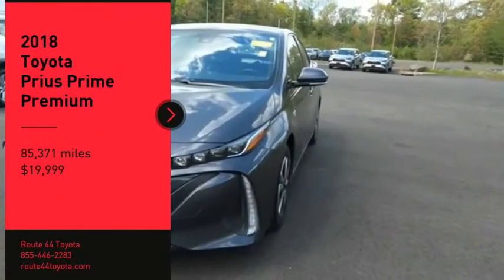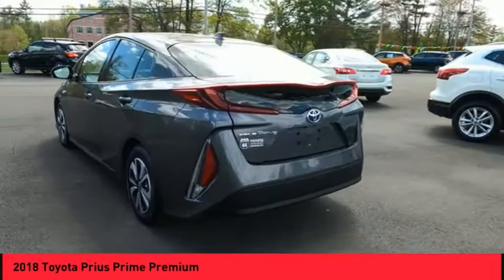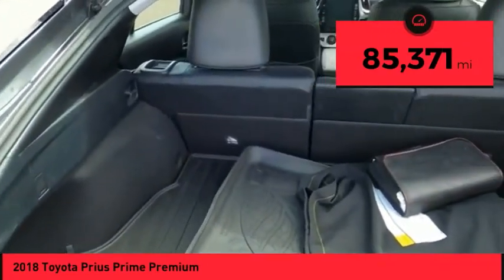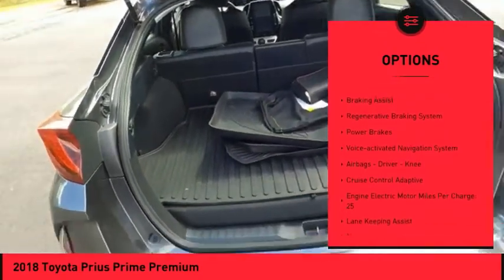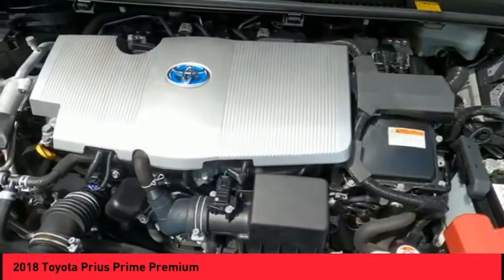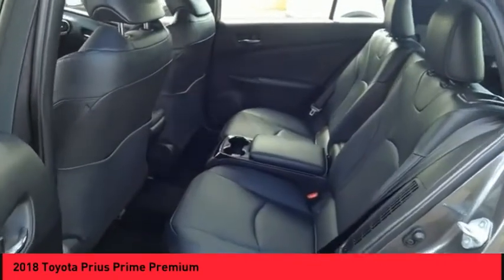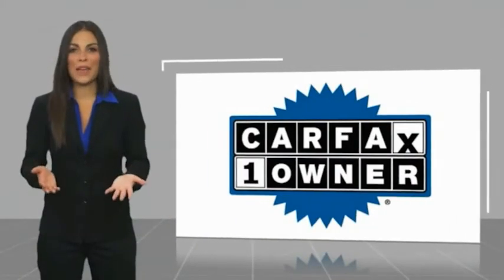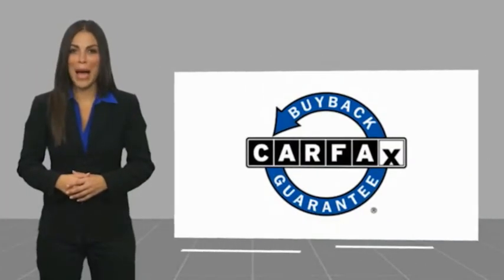2018 Toyota Prius Prime Raynham MA 84787A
2018 Toyota Prius Prime Premium

1154 New State Highway Rte 44

RTE 44 TO YOUR DOOR. 2018 Toyota Prius Prime Premium Gray USB Port, MP3- USB / I-Pod Ready, Hands Free Calling, Back Up Camera.CARFAX One-Owner.Awards:  * 2018 KBB.com Best Resale Value Awards   * 2018 KBB.com 10 Most Awarded Brands